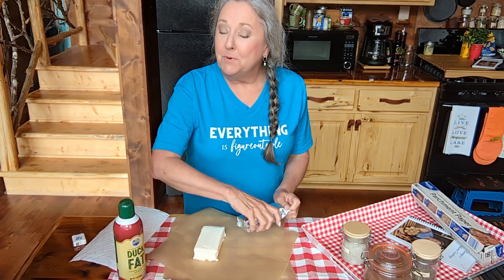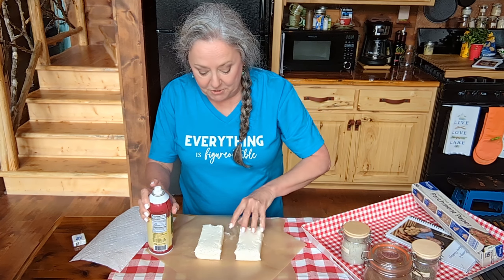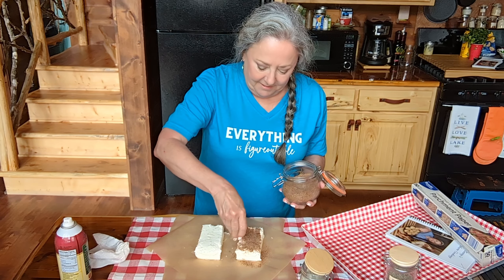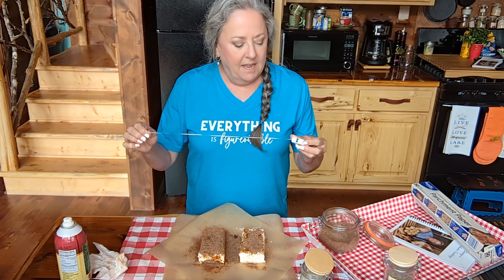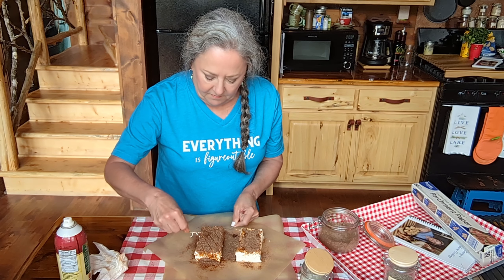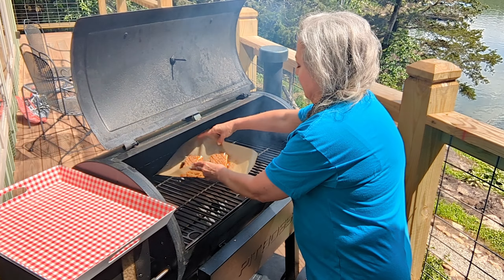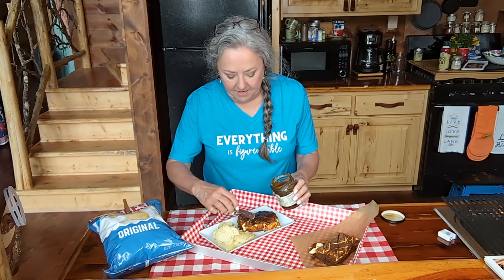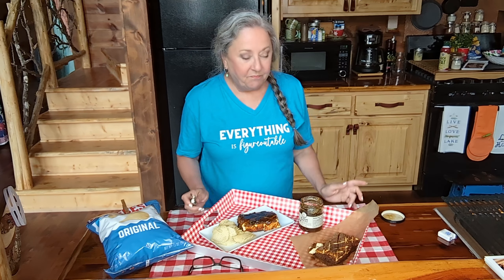Smoked Cream Cheese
Whether eaten as a snack or appetizer or used as an ingredient in a recipe, smoked cream cheese is absolutely delicious!

Cream cheese, room temperature
Oil, for a binder
BBQ rub
Pepper jelly, optional

Place cream cheese on a piece of parchment paper or in a heat proof dish. Coat with oil and sprinkle with BBQ dry rub. Make crosshatch cuts in cream cheese, being careful not to slice all of the way through it. I use unflavored dental floss. Place in a 225F (107C) smoker or oven. Let it smoke or bake until the cracks open up or your desired amount of doneness is achieved. Top with pepper jelly and serve with crackers or corn chips.